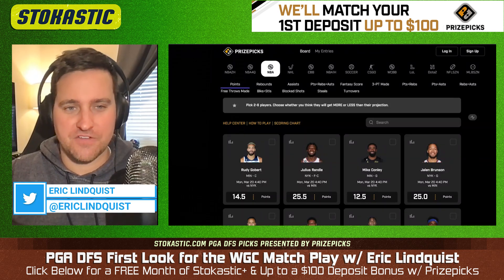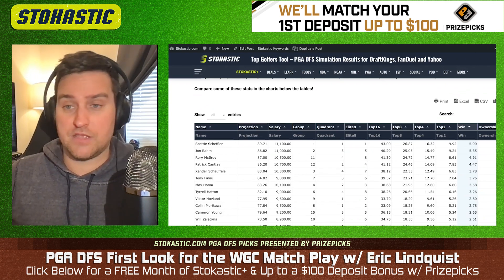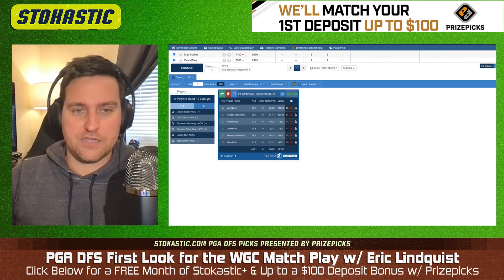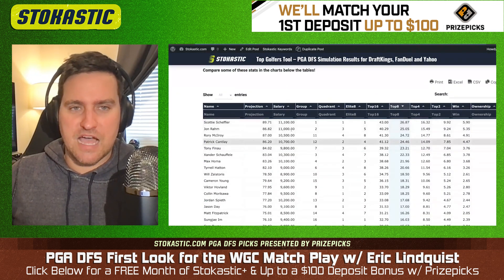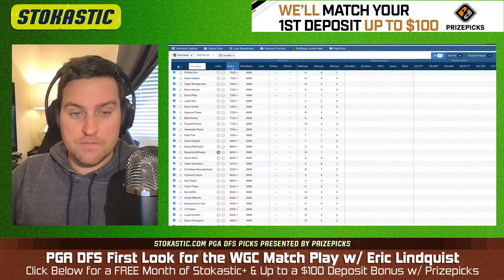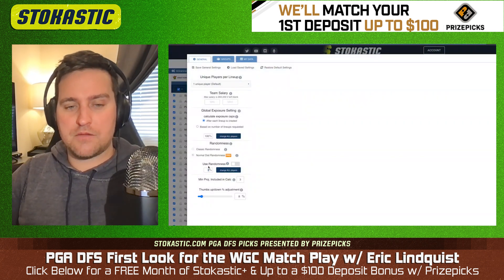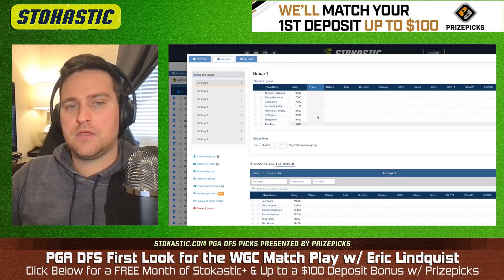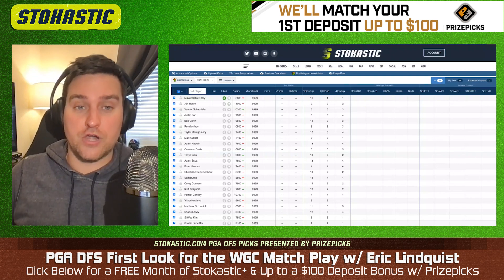PGA DFS Picks: WGC Match Play 2023 | DraftKings & FanDuel Daily Fantasy Golf Advice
I give you my PGA DFS preview for the 2023 WGC Dell Technologies Match Play this week. I'll go over my top DFS golf picks and how to win fantasy golf contests on DraftKings and FanDuel.

Get 1 FREE month of Stokastic+ Platinum AND up to a $1,000 in bonus bets if your bet loses when you register at BetMGM Sportsbook and make your first wager.

🆓 Win a FREE month of Stokastic Platinum+ with the Stokastic Hall Of Fame Promo

📲 Click here to sign up for our Stokastic MVP program & a chance to win a FREE Year of Stokastic+ Platinum

📩 Get access to exclusive Stokastic promos, giveaways, and featured content for FREE by joining our daily newsletter